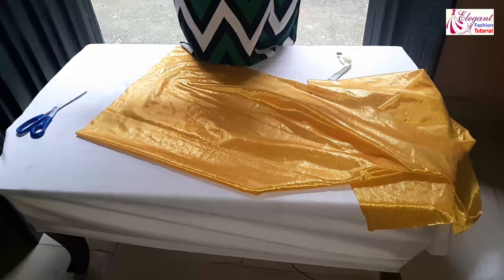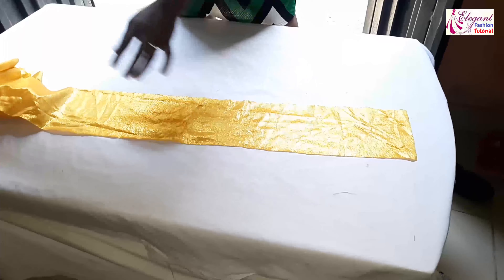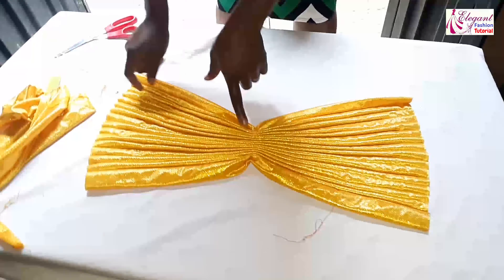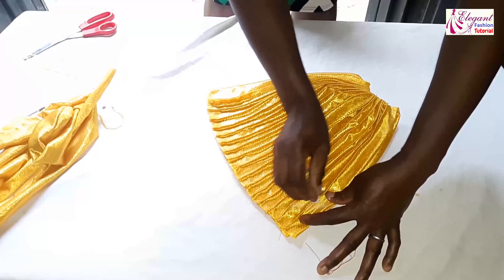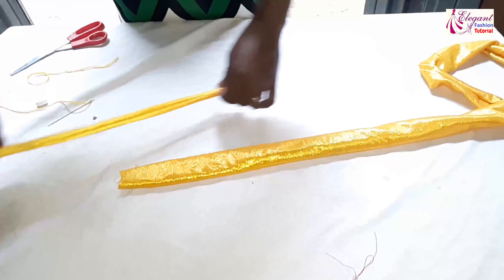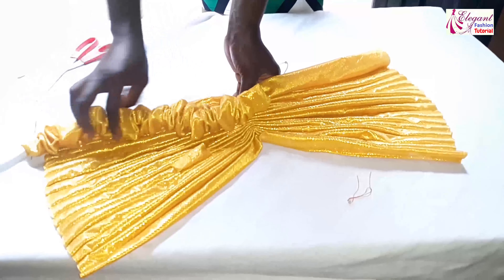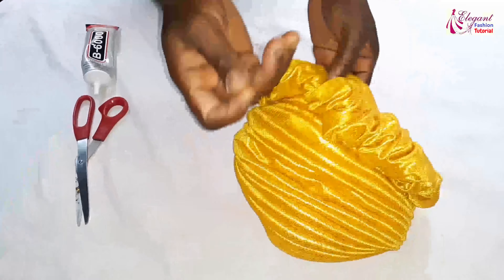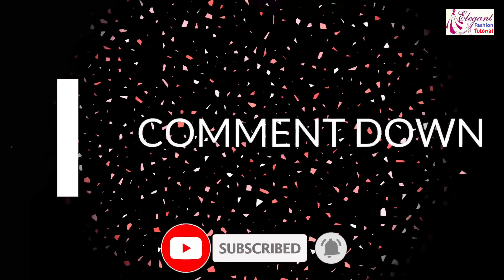how to make ruffle turban cap with straight band | step by step process | full tutorial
Learn how to make ruffle turban cap with straight band

It is a complete step by step tutorial that teaches how to cut and sew a very good turban cap, that you or other people can wear to any event.

extra cash hustle fashion Turban Cap